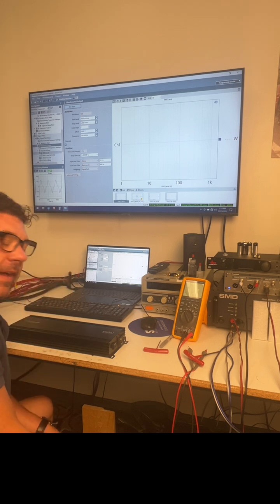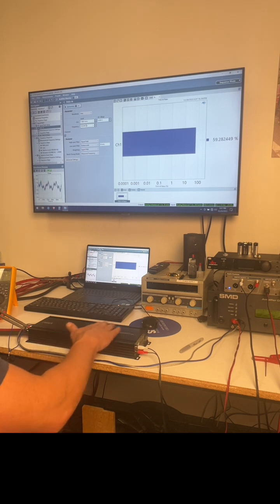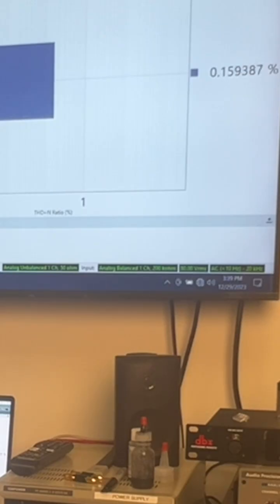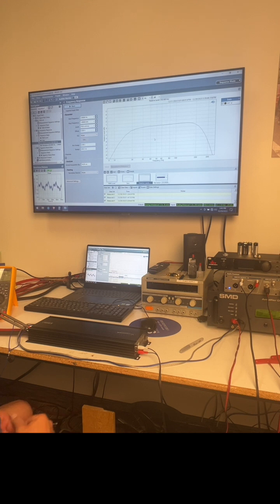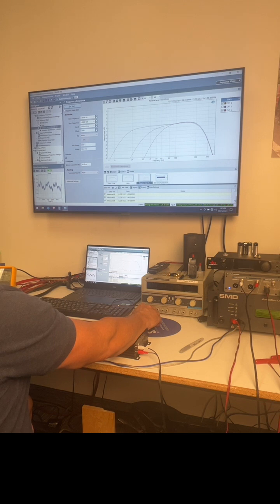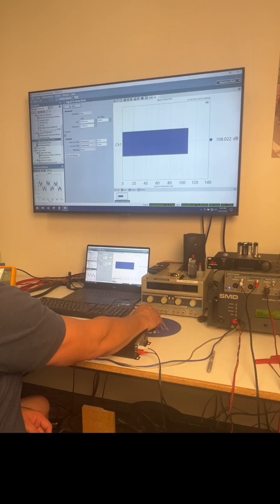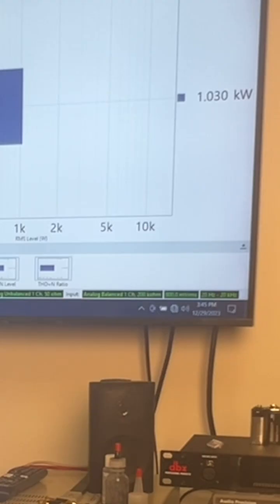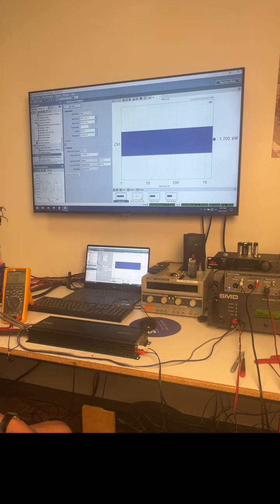S1E4 D'Amore Engineering Bench Testing E1500.1 Car Audio Amplifier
In this video we bench test a D'Amore Engineering E1500.1 Car Audio Amplifier.  Tested S/N Ratio, THD+N, Frequency Response, Infrasonic Filter, and maximum clean continuous sine wave power output  (Watts RMS) into 3 different impedances.  Bonus: Rant about the word "Subsonic"